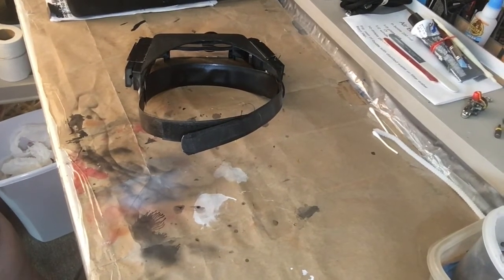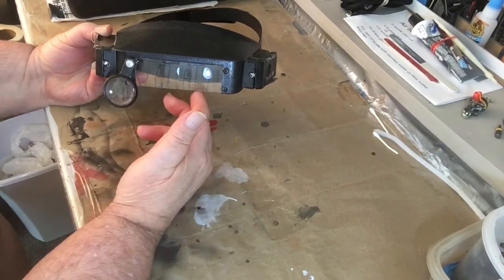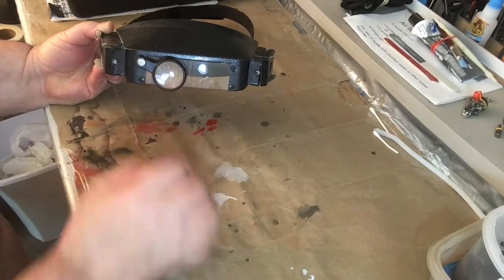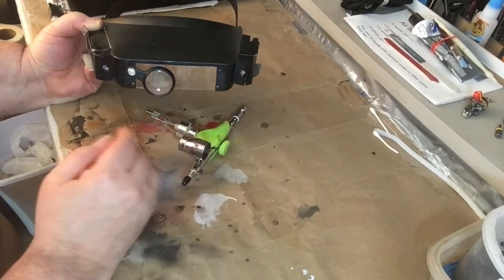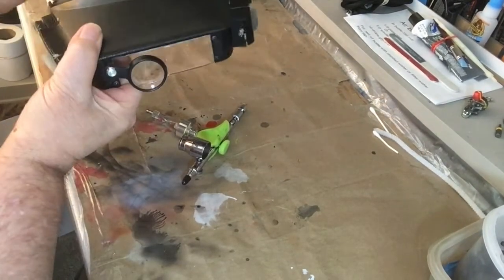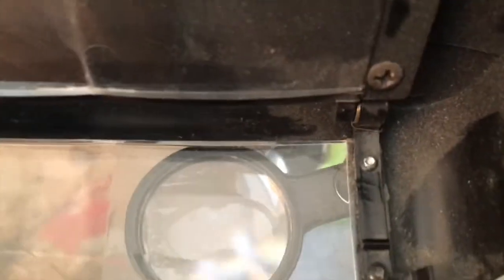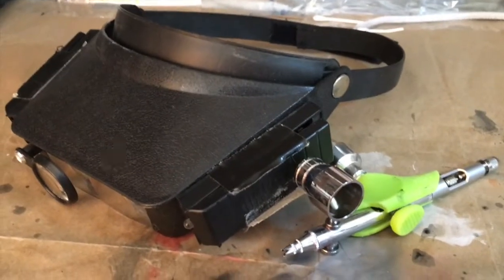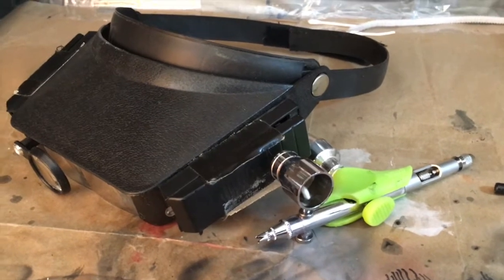How to inspect your airbrush for damage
Using  a Jewelers loop is a Ideal  tool in inspecting your air brush for damage .
You can look at parts of the airbrush you have a hard time seeing . This tool can be found on Ebay or Amazon . Be sure to use the round lens with main lens to inspect nozzle tips and needles  for damage as well it may help you to assemble your airbrush . If you have any questions leave them in the comment sect below . Jdcap26